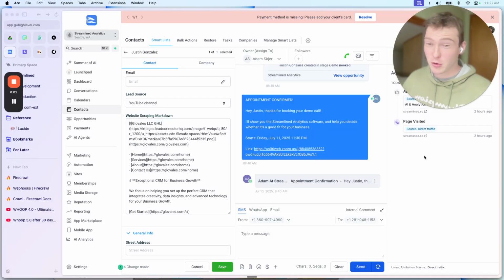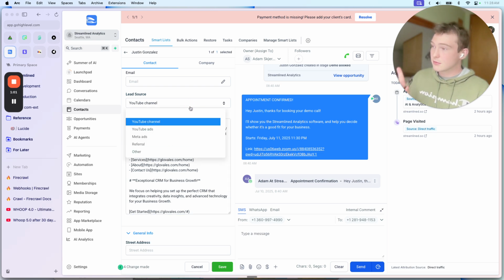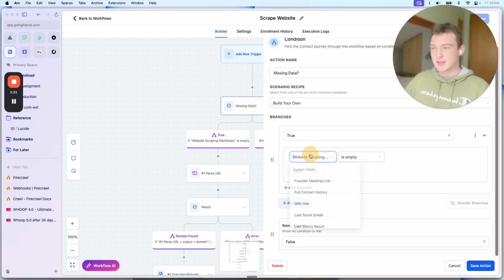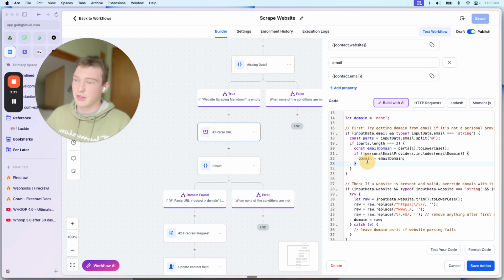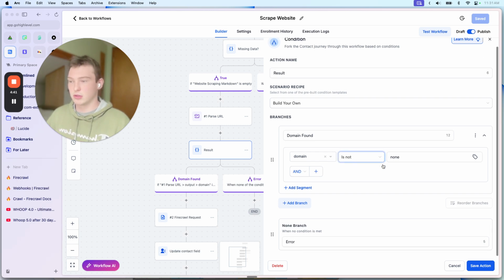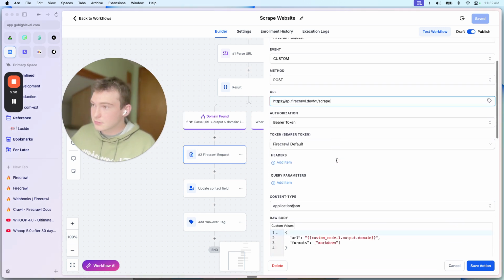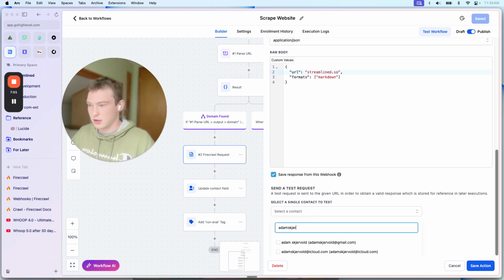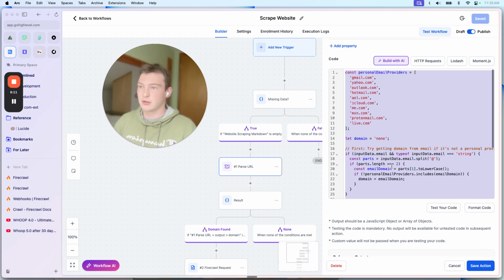AI web scraping in GHL (for B2B sales)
Booya